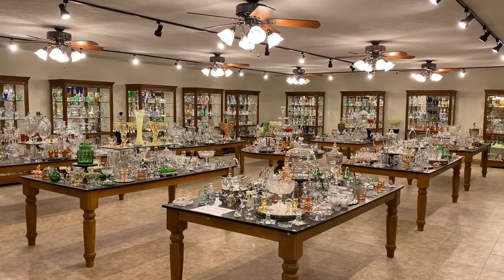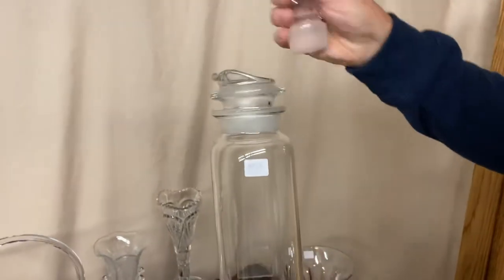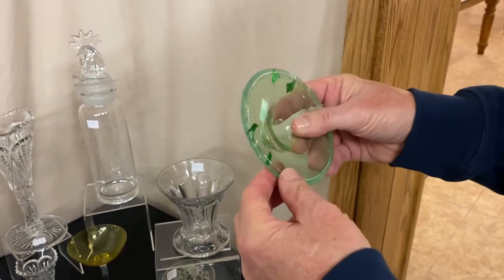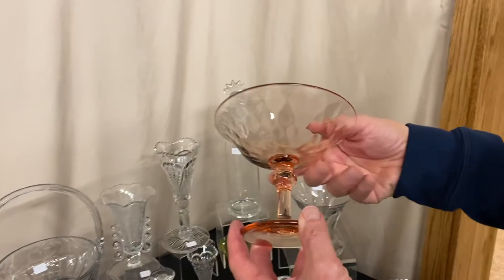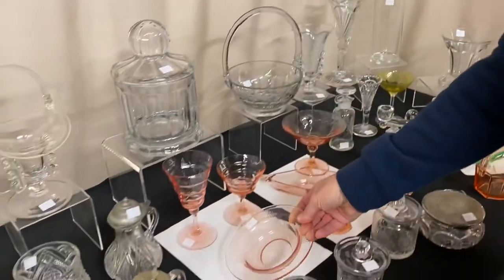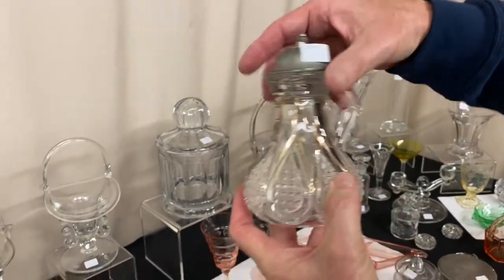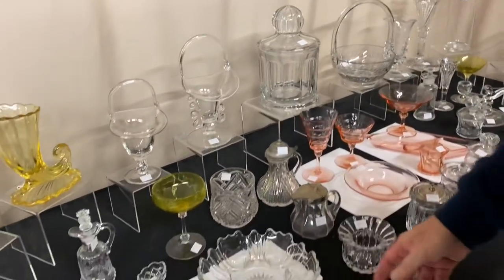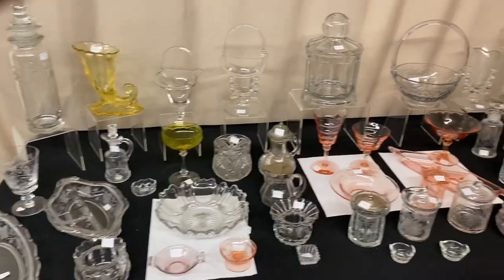Heisey Half Price Thursday 1/14/21